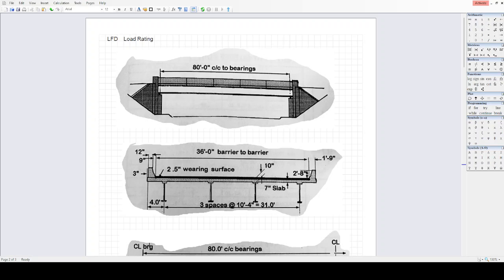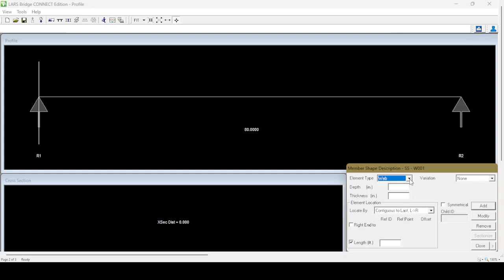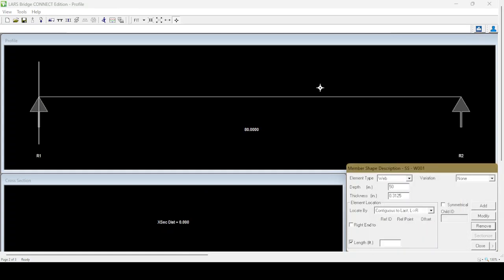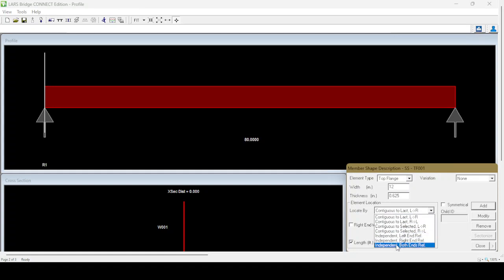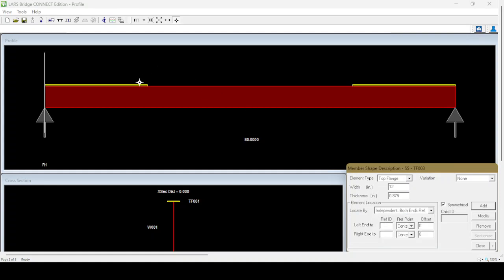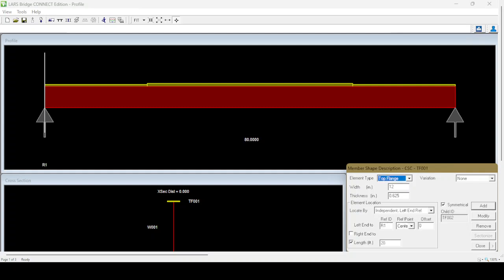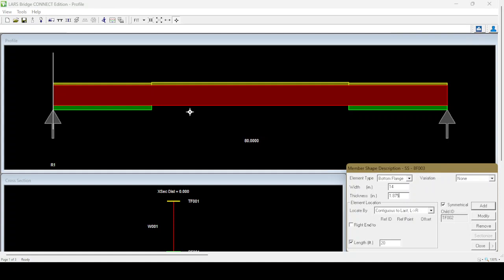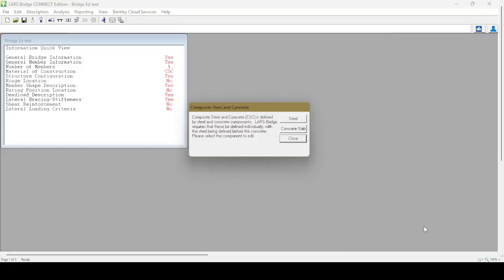2- LARS Bridge Software Basic - LFD Steel ridge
Load Rating of Bridges using Bentley LARS Bridge Software.